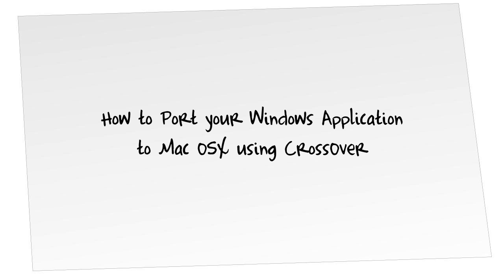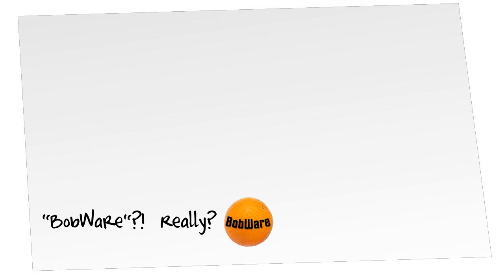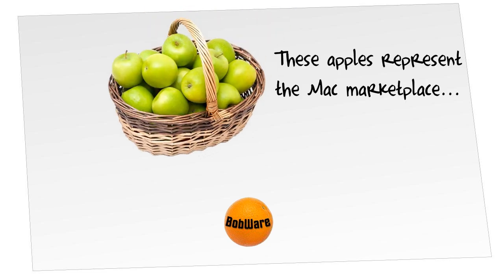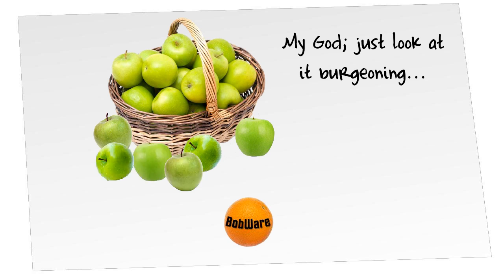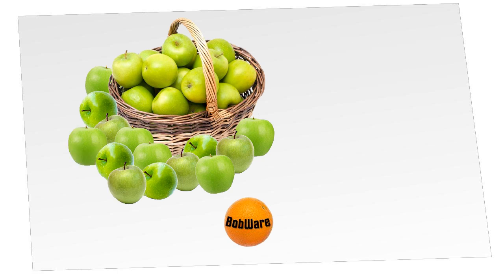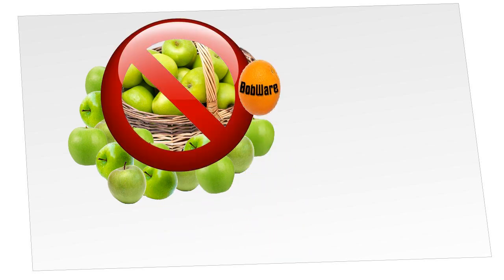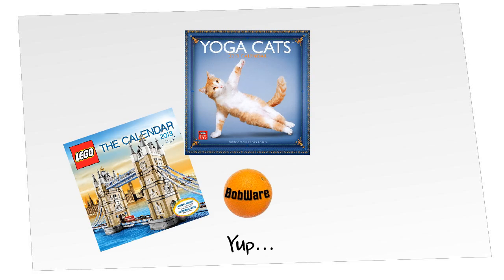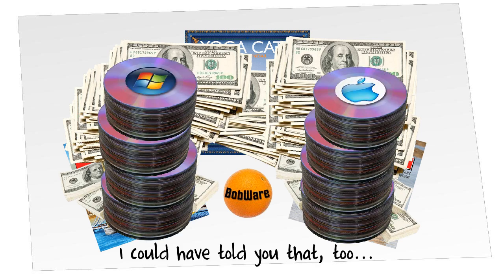How To Port Windows Applications Using CrossOver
A short overview of how we take a Windows software application, wrap it with CrossOver goodness, and create a Mac OSX application.